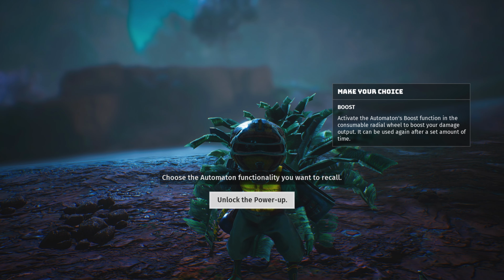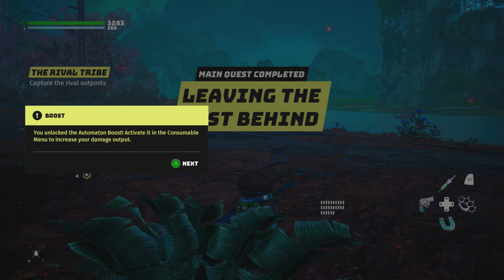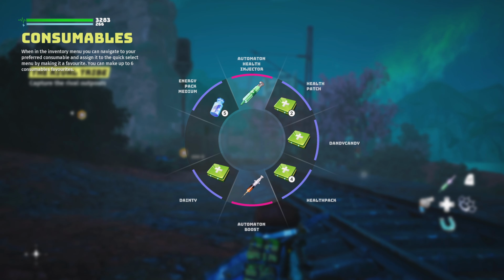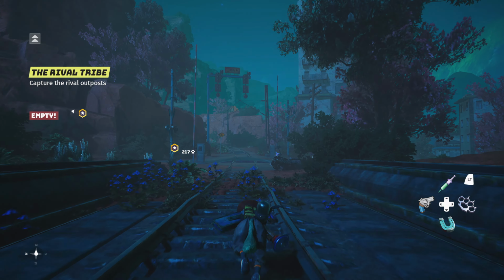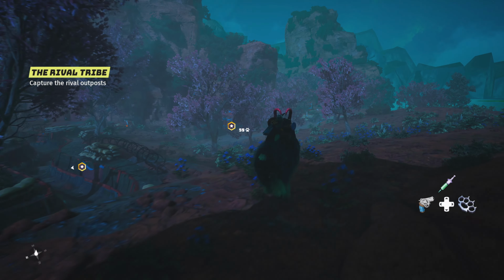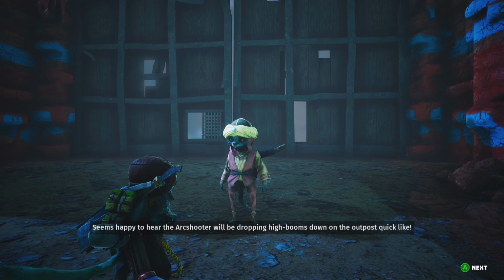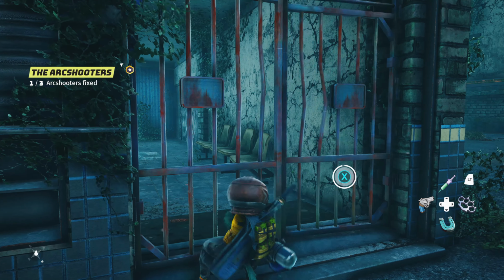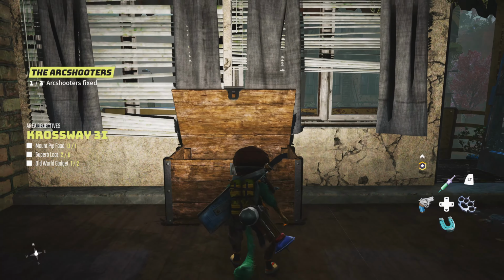Biomutant - 4k Ultra HD Walkthrough Gameplay - Part 9 - Mito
Biomutant Full Game 4k Gameplay Walkthrough includes a Review, Intro and Campaign Main Mission for PS5, PS4, Xbox One X, Xbox Series X and PC. My Biomutant 4k Gameplay Walkthrough will feature the Full Game Story Campaign. This Biomutant Full Game 4k Gameplay Walkthrough will include a Review, all Missions, Quests, Bosses, New Gameplay, Various Upgrades, Various Weapons, Various Abilities, Xbox Series X, PS5, Single Player, Unlockable Mods and Weapons, Stealth Gameplay and more until the Ending of the Single Player Story! Thanks Experiment 101 for Biomutant!

Biomutant is an action role-playing game set in an open world environment and played from a third-person perspective in which the player takes control of a mammalian warrior in a world filled with mutated animals. Players first customize their character including sex, length, body shape and thickness, fur, fangs, and many other attributes that can be tweaked and all have direct impact on the statistics of the playable character during gameplay.

Biomutant has branching storylines where decisions made by the player will decide how the story will continue. The main plot revolves around the "Tree of Life", which is struck by a natural disaster and becomes polluted by poisonous oil from beneath the soil. The five roots of the Tree, through which it gives life to the whole world, also come under threat from five creatures who begin slowly gnawing at them, threatening to kill the Tree before it can heal itself. The situation is further complicated by six tribes, each split from their original enclave. Three of them want to heal the Tree of Life and restore the natural balance of the world, while the other three see an opportunity to expand their territory and power.
00:00 Intro
06:13 Rival Tribe Takedown
19:40 Rival Tribe Takedown
34:39 Meeting Mito
Overview of Walkthroughs:
Gear I Use:

Audio
- Microphone (Blue Yeti X)
- Boom Arm (Blue Compass)
- Headphones (SteelSeries Arctis 9x)

PC (4k Editing)
- GPU (Asus GTX 1060 6GB): discontinued
- CPU (AMD Ryzen 3700x)
- Motherboard (MSI MPG B550 Gaming Edge WIF)
- CPU Cooler (Be Quiet Dark Rock Pro 4)
- Ram (Corsair Vengeance DDR4 3200MHz 32GB)
- PSU (Cosair RM750)
- Keyboard (Corsair Mechanical Gaming Keyboard): discontinued
- Mouse (Logitech G502 HERO)

Game Capture Device
- Elgato 4k60S+

Console
- Xbox Series X

Editing Software
- Thumbnails (Affinity Photo)